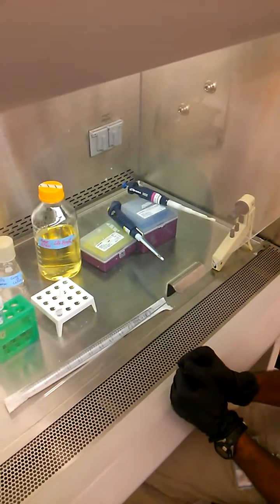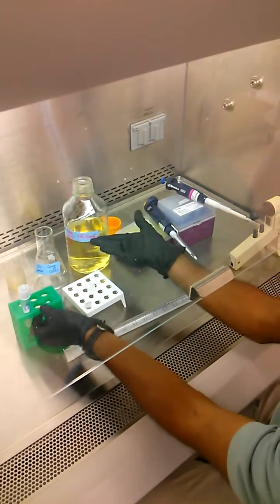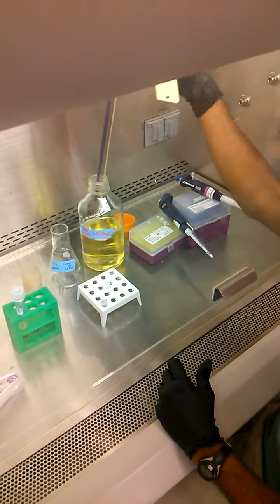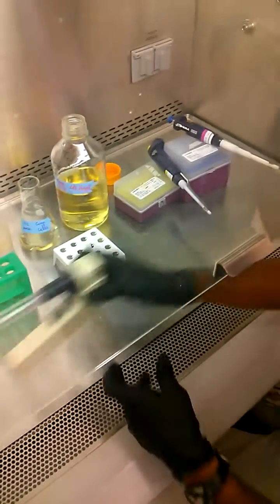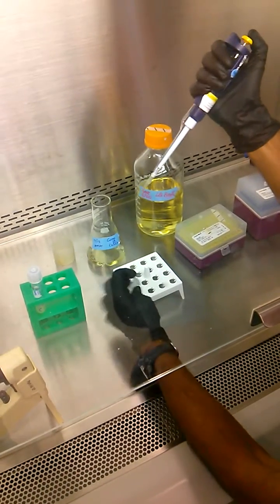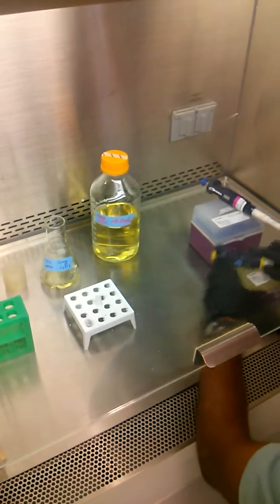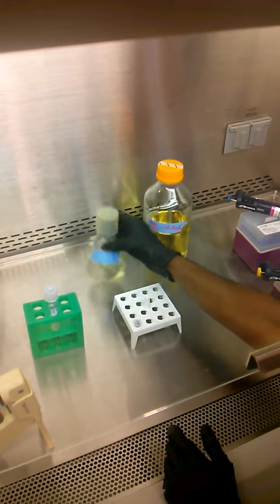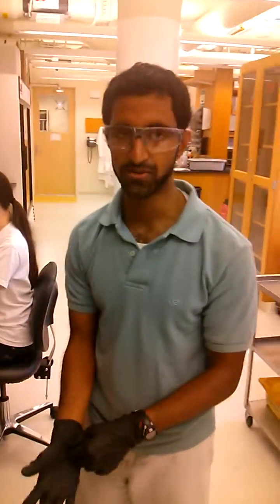Protocol Making Electrocompetent Cells part 2